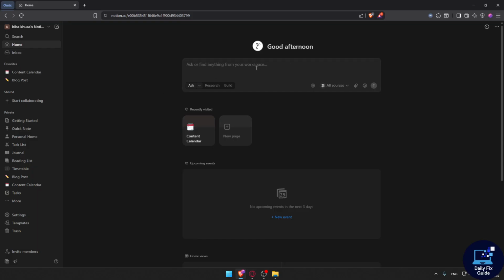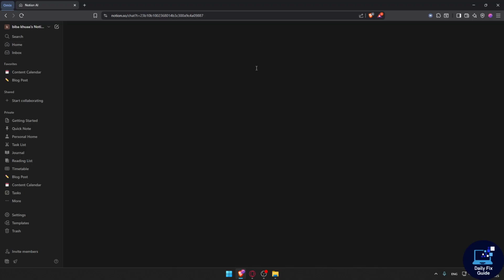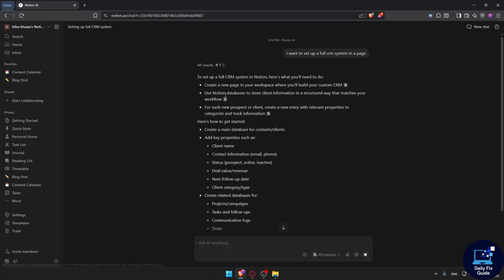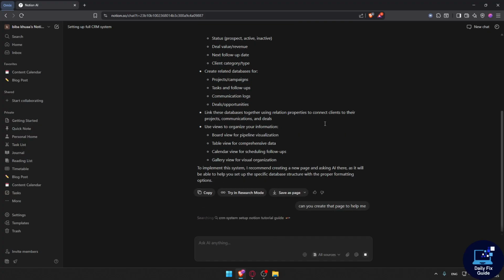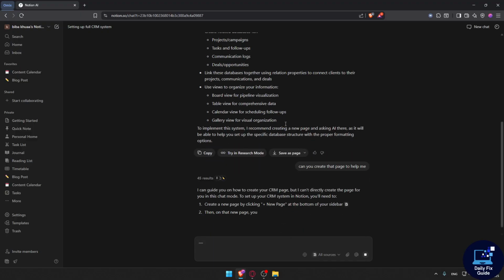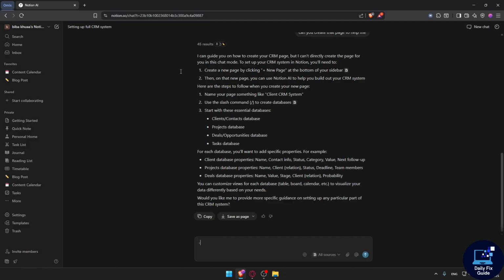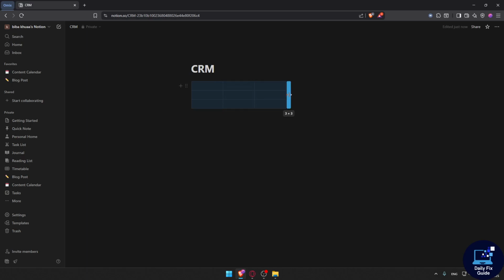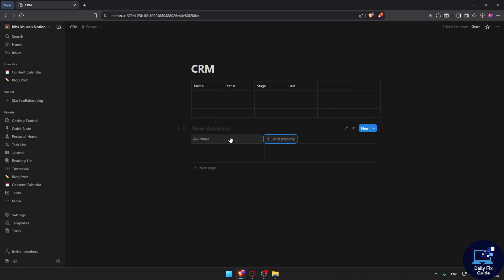How to Set Up Notion as a Full CRM System (2025 Guide)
Turn Notion into a powerful full-featured CRM system with this 2025 step-by-step guide. Learn how to organize clients, track sales, and manage your workflow efficiently.